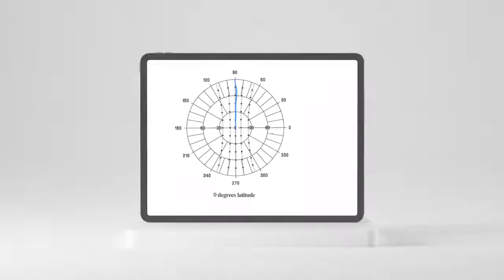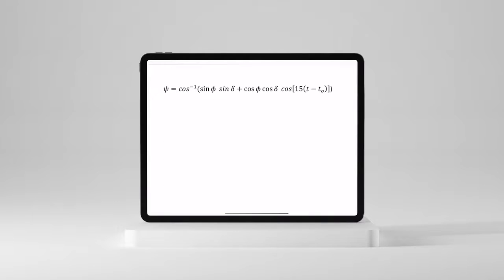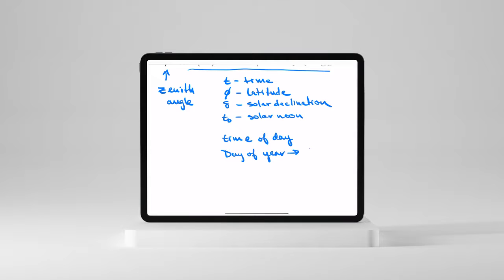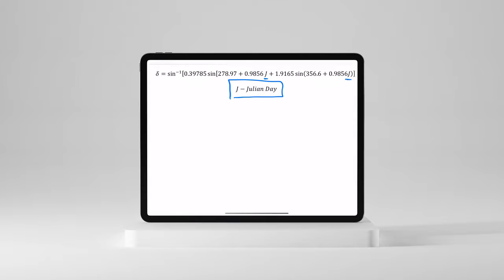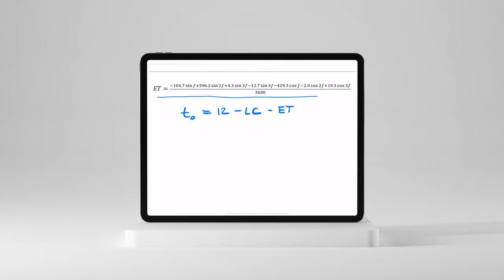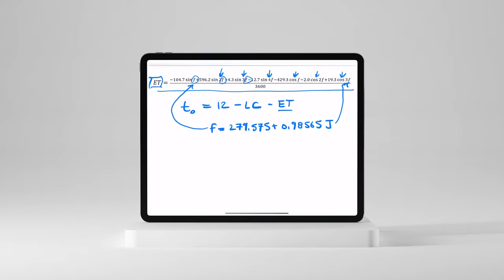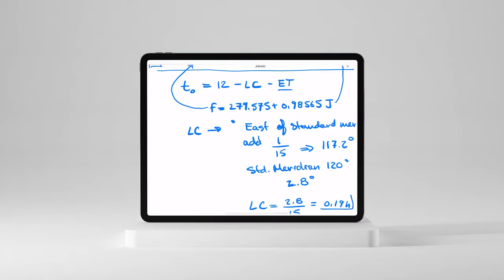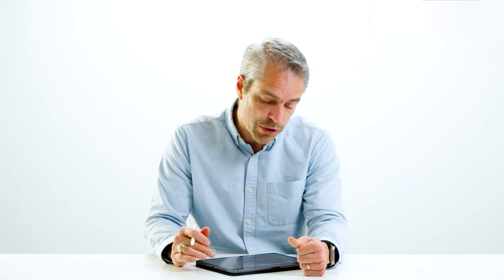How to Calculate the Angle of the Sun (Solar Zenith Angle) - a Chalk Talk by METER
Dr. Colin Campbell, WSU environmental biophysics professor, discusses how to calculate the angle of the sun, or the solar zenith angle.

Transcript
Hi, I’m Dr. Colin Campbell. And this is a METER Chalk Talk. A couple of years ago, I was heading out into the backcountry and we wanted to figure out what kind of gear we should take along. My friend suggested we should just check the wind chill factor. But when I looked into it, we found out that it doesn’t even consider solar radiation in that calculation. Our exchange of energy in the environment is highly dependent on radiation, particularly solar radiation. And today, we’re going to talk a little bit more about that. Now the first thing to know about solar radiation is where the sun is in the sky. In fact, our absorbed radiation really depends on it. Interestingly, it’s one of the few things in life you can really count on.

With a few equations, we can figure out where the sun is in the sky at any time of the day. And I’m going to take you through some of these equations, one of the things I want you to know first is, they’re a little complicated, so don’t get stressed. In fact, if you just want to stop the video at a certain point and check out these equations for a moment and write them down, that's just fine.

So here on my screen, I’m showing a graph of where the sun might be at any point in a day if you were standing on the equator. Now in the middle, I’m going to draw this blue line across there, that is at the equinox. Now at the two solstices the sun might be here tracking across the sky, or here. And of course, this diagram is really showing kind of a fisheye picture of where that sun might be. There are two ways to describe where the sun is. One is a zenith angle. The zenith angle has a symbol, we call psi. In fact, the angle to the Earth’s surface from the perpendicular or normal, so this would be that zenith angle. Now there’s another angle we might be interested in, it’s called the Azmuth angle. But for our purposes of today, I just want to focus on this zenith angle because it’s the most important as we consider the radiation impact in an object that we’re interested in.

So to calculate the zenith angle, we’re going to go down and discuss the equation where this right here is zenith angle, and this here is the equation that we use to calculate that. Now you recognize the sines and cosines, and there’s just a couple other things in here. Of course, we’ve got t, which is time, and then a few other variables. Phi, this is the latitude. Delta, this we call the solar declination. And finally, t zero, this is solar noon. Now before we get too crazy and worried about this equation, all we have to do is put in a few things into here, and we’ll be able to calculate that. So the first thing we need to know is the time of day.

Then we need to know the day of year. Now we actually call this a special name. This is called a Julian day. And it starts counting from January 1. The other things we need to know is of course, latitude, and longitude. And I’ll get to why in just a moment. The first parameter we’re going to try to find is called the solar declination. The solar declination equation looks pretty crazy. And anytime you see an equation like this in a book or something, the first assumption you should make is this is an empirical equation. As I look out on the internet and study other materials, I find that these equations actually are fairly common out there. And this isn’t exactly the way you see it in every piece of literature. But let me talk you through it here.

Really, there’s only one thing we need to know. It is the Julian day and we can go on the internet and calculate these a lot of programs just have those hard coded in like Excel. And all we need to do is just put that Julian day in for each of these values-here into here, and then we can eventually calculate the delta value. And then we can go put it back in this equation. So as long as we know the declination here, this is just the latitude. Let’s say my latitude is about 47 degrees. We just put that right here. All we need to know now is this t zero or solar noon. So what did we do for that?

Well, solar noon is calculated like this: t zero is equal to 12. That’s solar noon, and then we change it for wherever we are with respect to entered Meridian. And we call that the LC longitudinal correction, and then we also subtract off this equation of time t. We can start with the equation of time here. That’s this equation right here. And that’s not very small. In fact, not only is it not small, but it has a whole bunch of f’s in it. You can see f, here, this two times f, this is three times f, this is four times f.